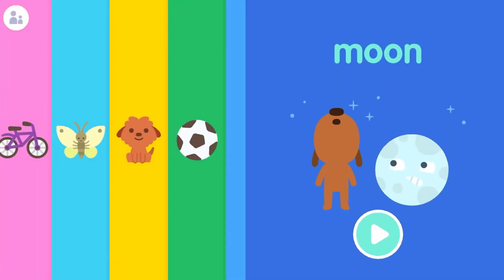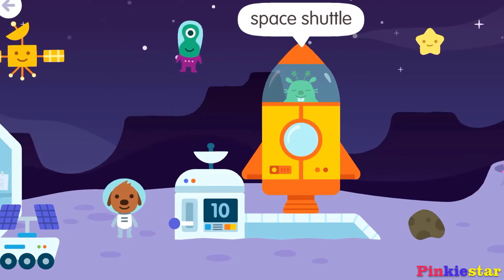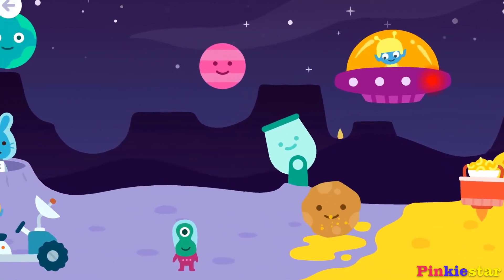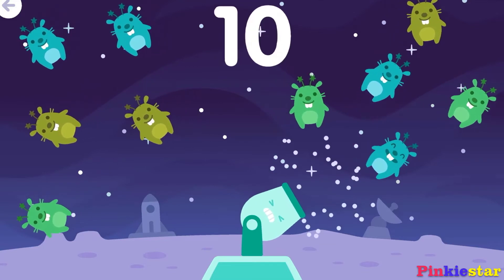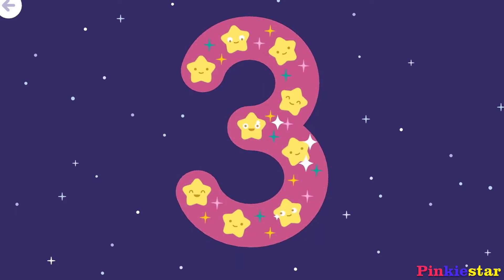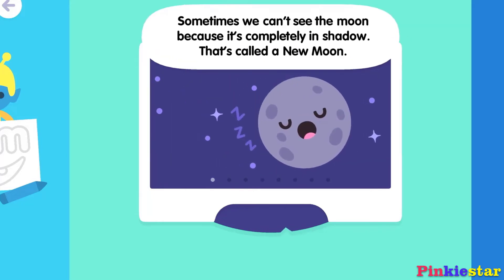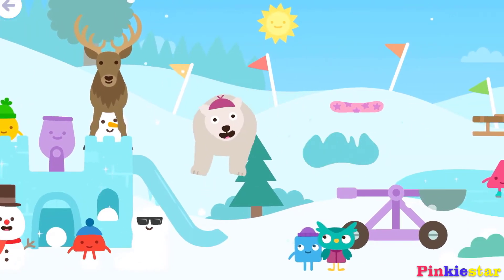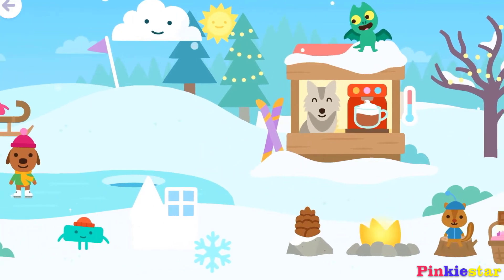Sago Mini Moon | Learn & Explore Space | Sago Mini School Kids Games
NEW TOPIC: Moon!

Blast off for some space exploration and learn all about the moon with a new activity! Build early numeracy skills, and get creative with a space-themed coloring activity. There’s so much to discover!